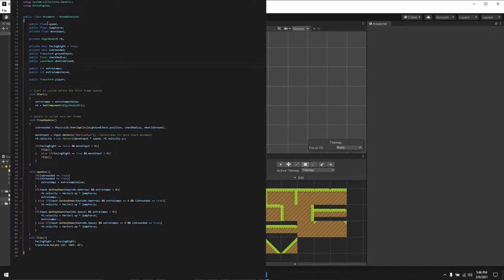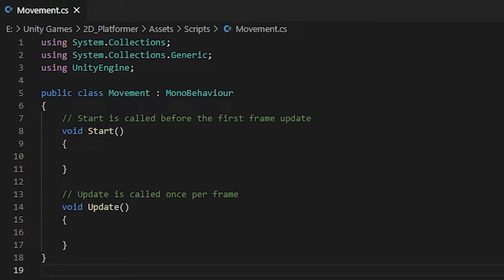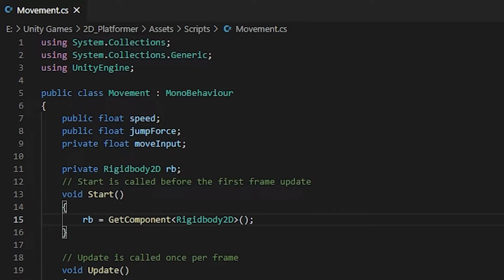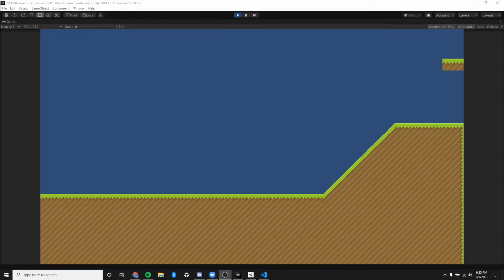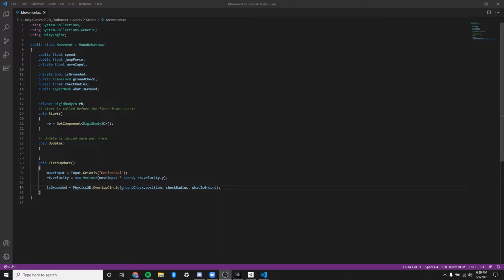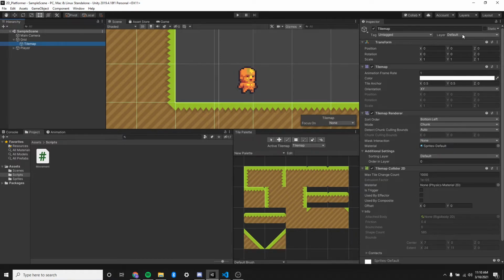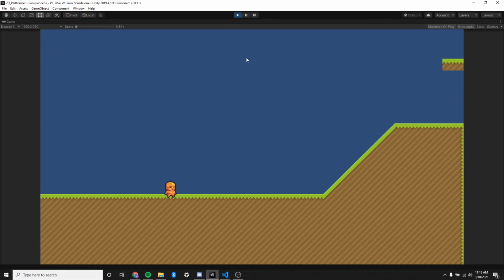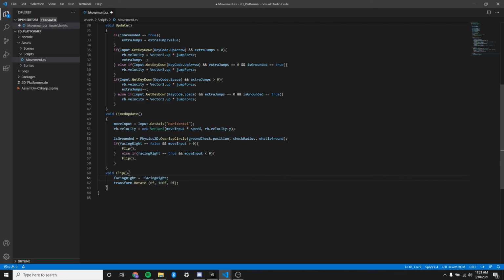[1] 2D Platformer Tutorial | Movement | Unity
Got an error not mentioned in the video? Comment!

Chapters:
0:00​ - Intro
2:10​ - Code
6:47​ - FixedUpdate Movement
12:22​ - Complete Code
16:00​ - Testing

Composed by Jimmy McHugh
Written by Dorothy Fields
Performed by Ella Fitzgerald, Count Basie and his orchestra
With additional samples from Glenn Miller orchestra
Produced, mixed and arranged by ProleteR